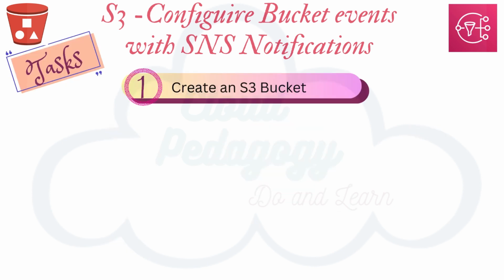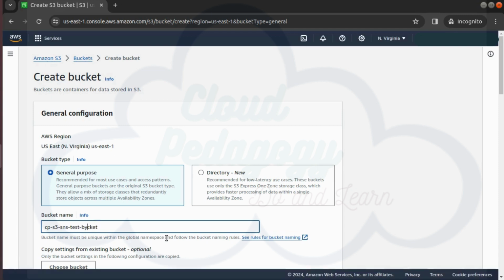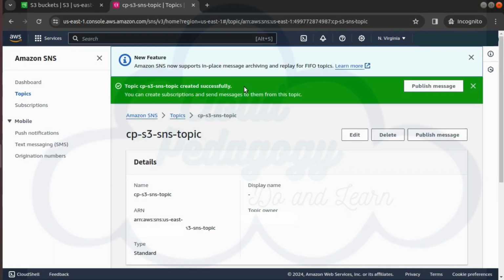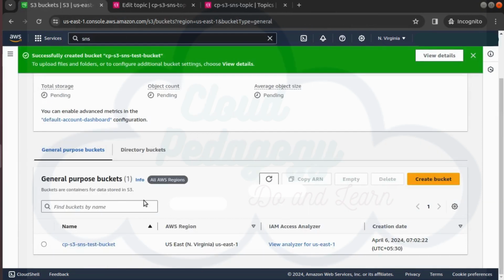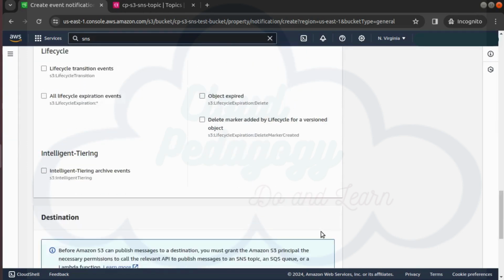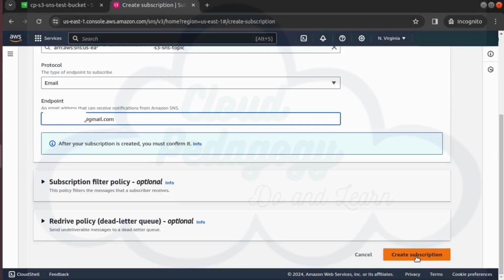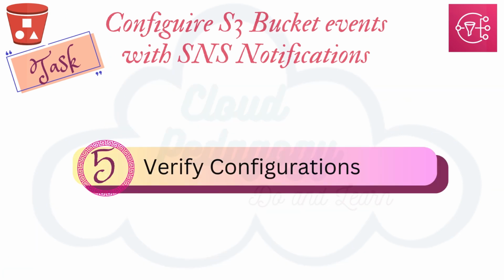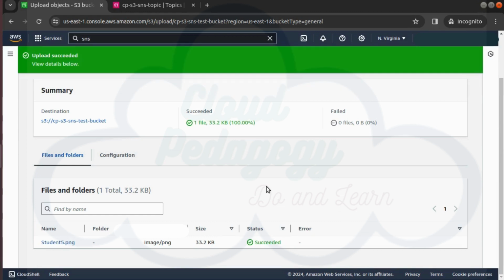AWS - Storage - Lab 5 - S3 - Configuire S3 Bucket events with SNS Notifications - by Cloud Pedagogy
/ Script for the policy
      "Effect": "Allow",
      "Principal": {
          "AWS": "*"
      "Action": "SNS:Publish",
      "Resource": "SNS_ARN_PASTE_ME",
      "Condition": {
          "StringEquals": {
              "aws:SourceArn": "S3_BUCKET_ARN_PASTE_ME"